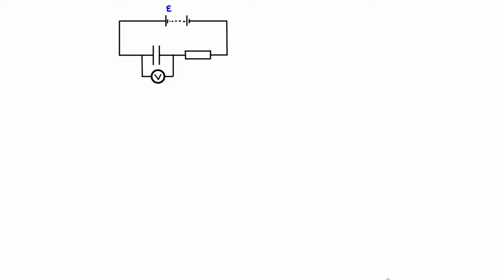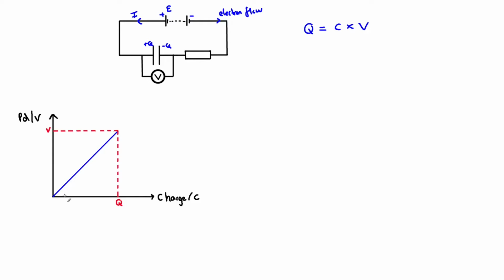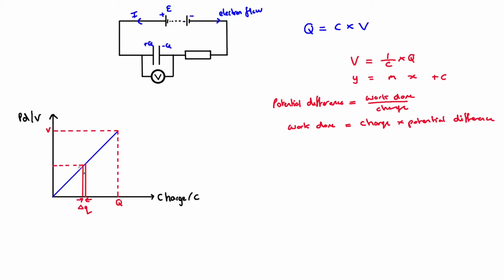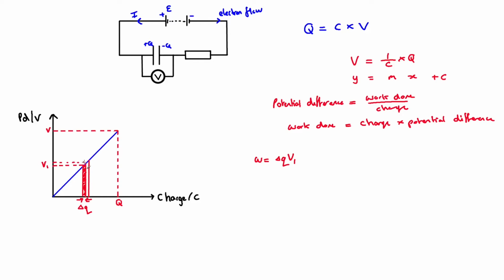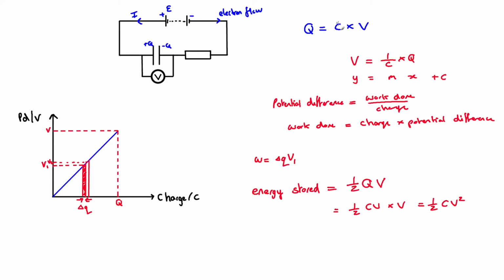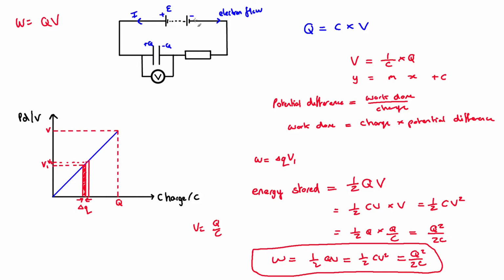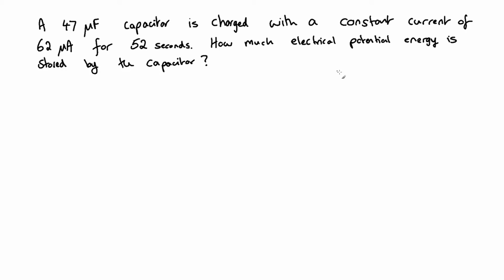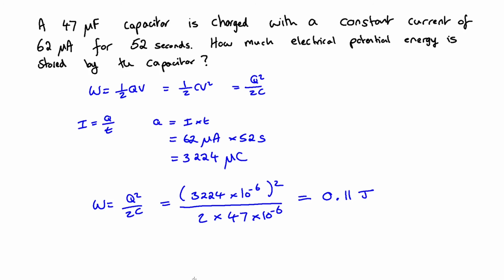The energy stored in a capacitor